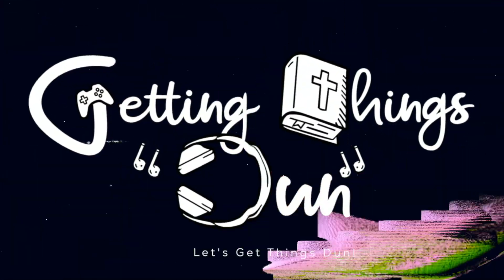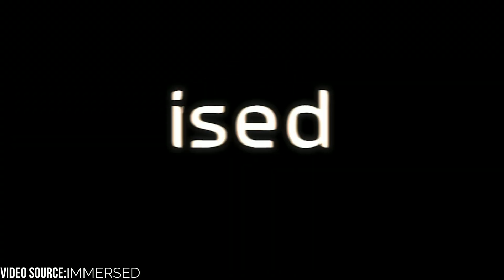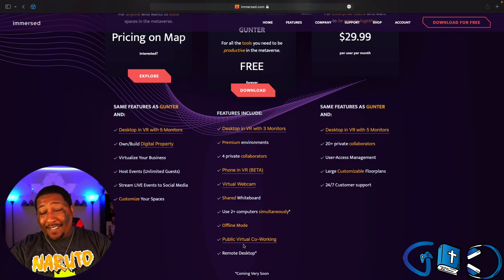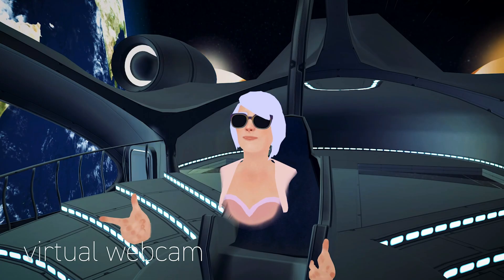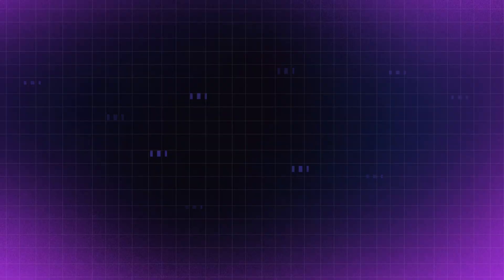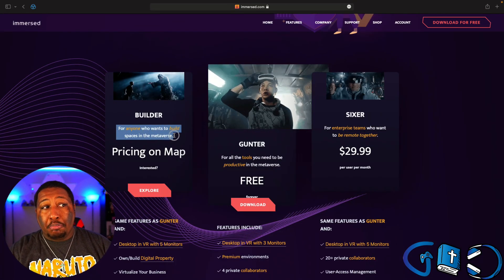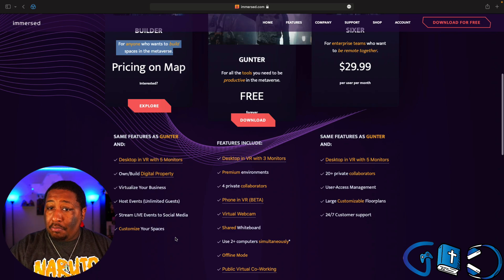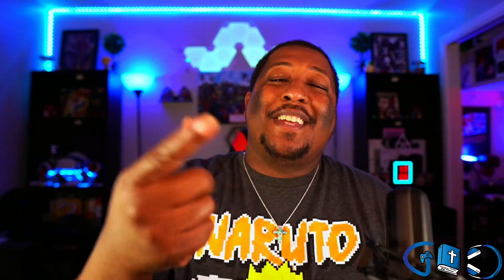Working In VR Just Got Better| Immersed Biggest Update Yet!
Every once in a while a great app becomes the greatest app simply due to one big update! Immersed just launched the biggest update ever that unlocks the full potential of the Meta Quest 2 when it comes to working & productivity in VR. Immersed best features are now completely free FOREVER! That's Right! You can now use Immersed on the Quest 2 completely free with features like viewing your computer in VR with 3 Monitors, Premium environments, 4 private collaborators, Phone in VR (BETA),Virtual Webcam Shared Whiteboard, Use 2+ computers simultaneously. Offline Mode, and my personal favorite Public Virtual Co-Working. Read all about the changes below!

BOBO VR M2 Pro (Headstrap)
LOGITECH G333 VR In Ear Headphones
LOGITECH G PRO Gaming Headphones
Kiwi Controller Grips For Quest 2
Hard Case